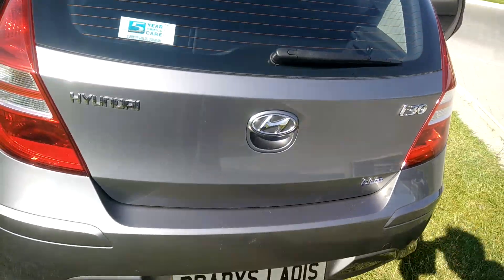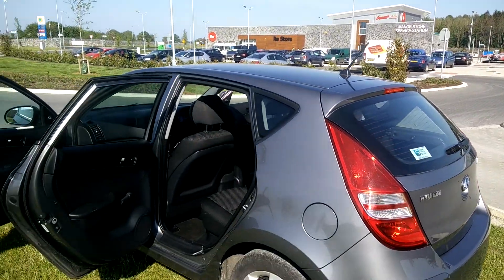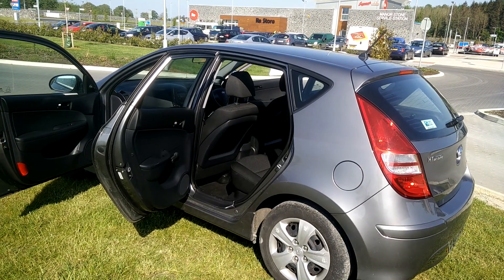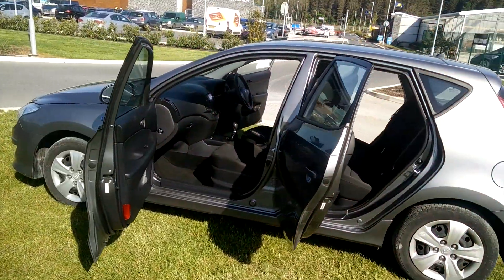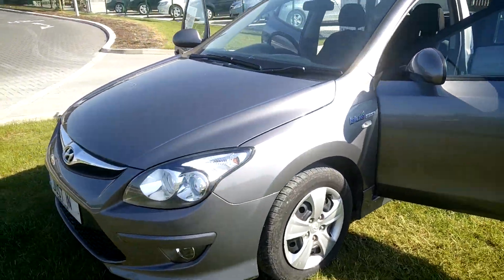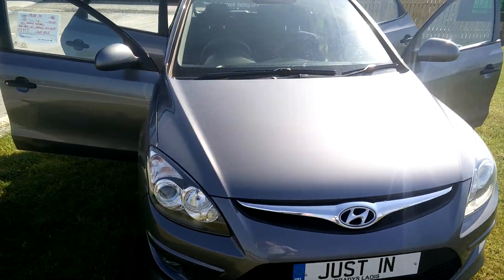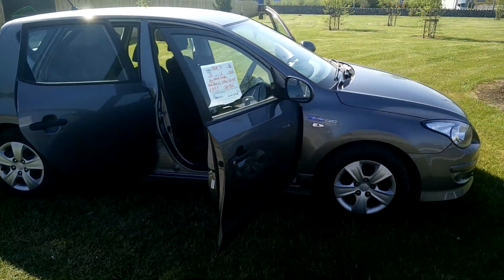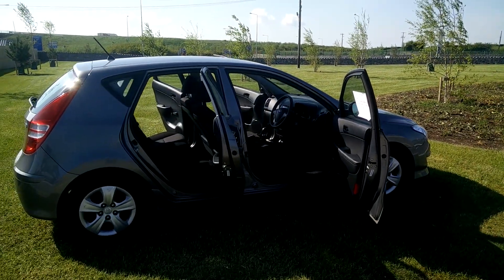2011 i30 diesel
Blue drive model, lovely diesel hatch